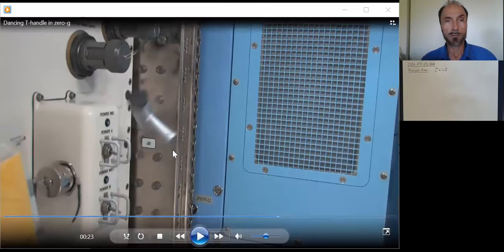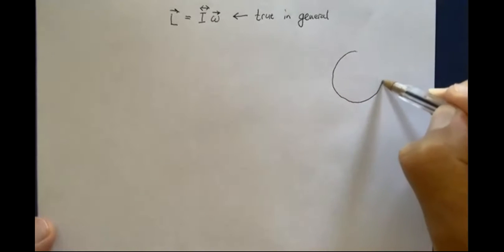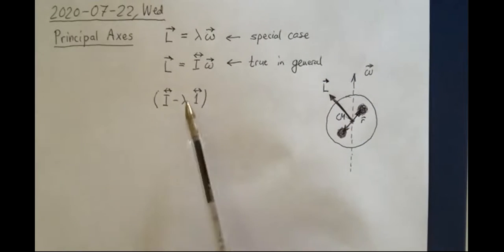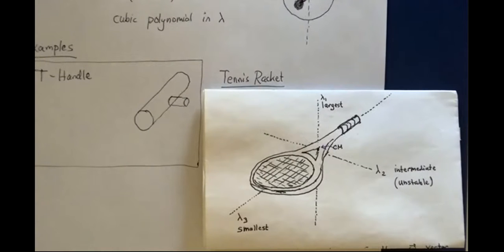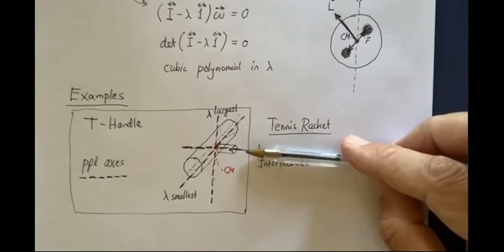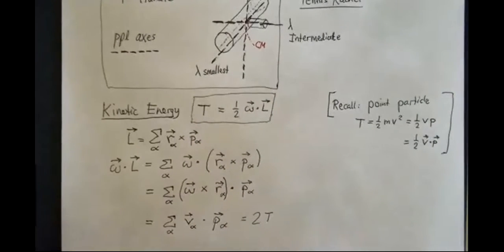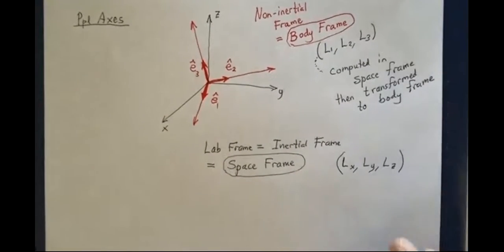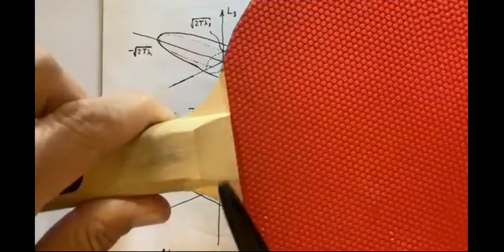Mechanics Lecture 19